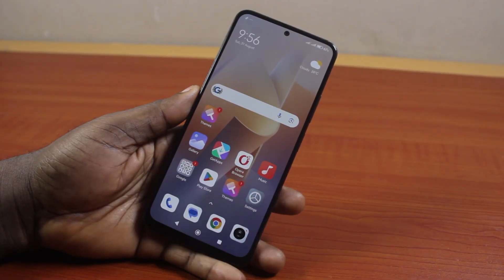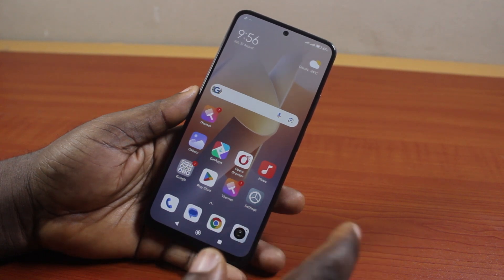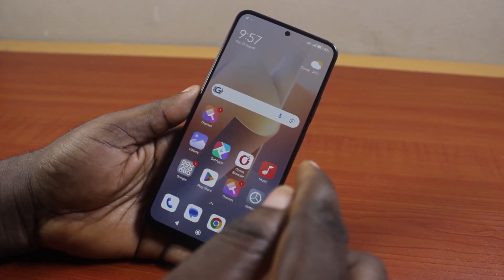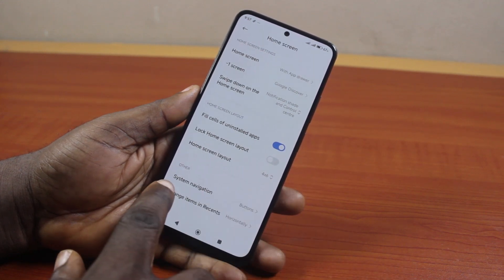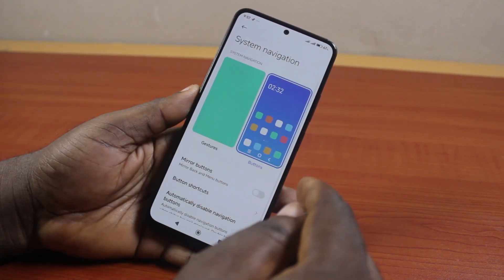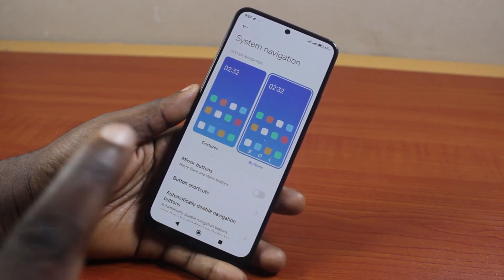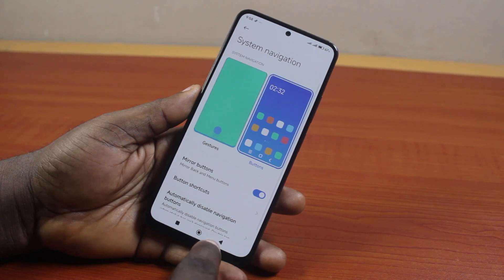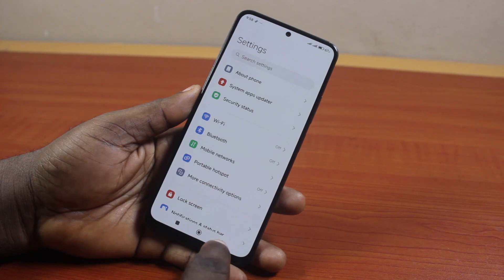How to Change Back Button in Android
Cheap iPhone
Cheap Samsung Phone
Cheap Apple Watch
Cheap Digital Camera
Cheap YouTube Microphone
Cheap MicroSD Card